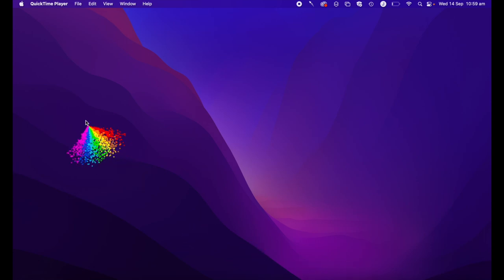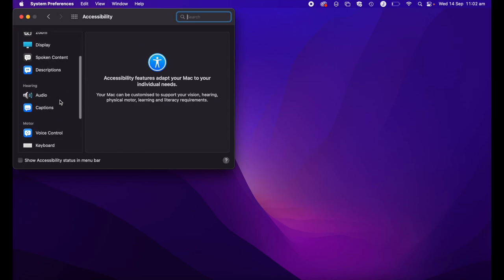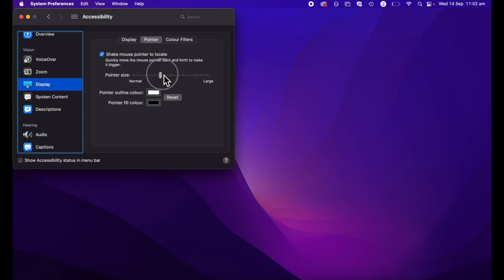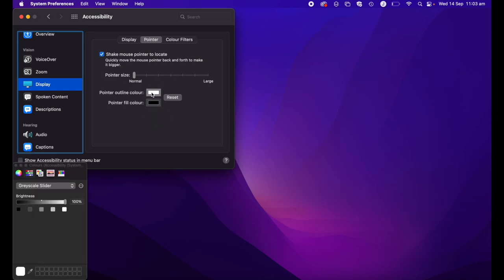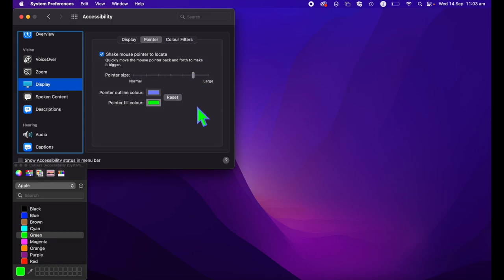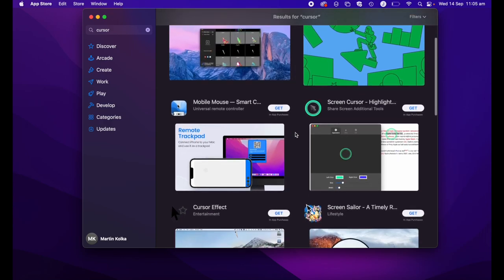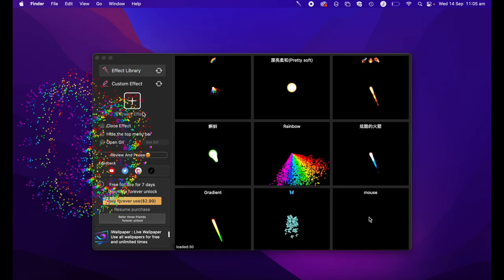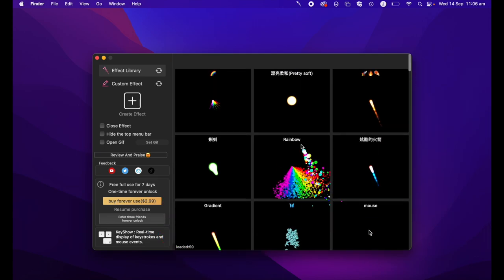Edit Cursor on Mac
In this video I go over how to edit your cursor on Mac. This includes enlarging the cursor, changing the colours of the cursor and how to add some very unique custom effects.